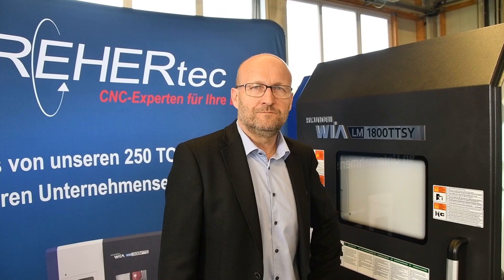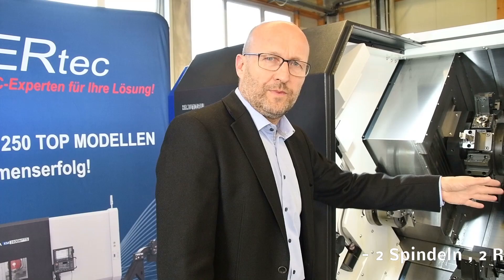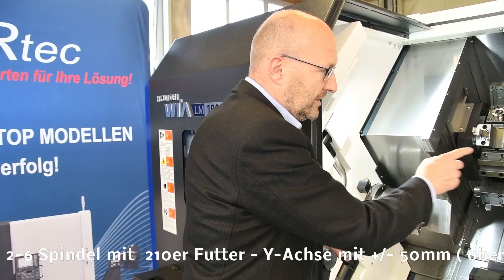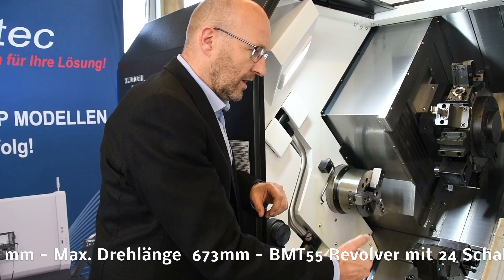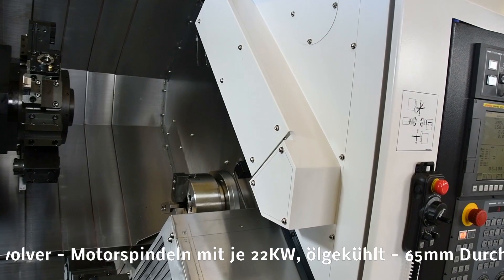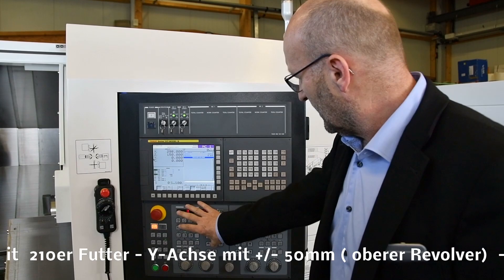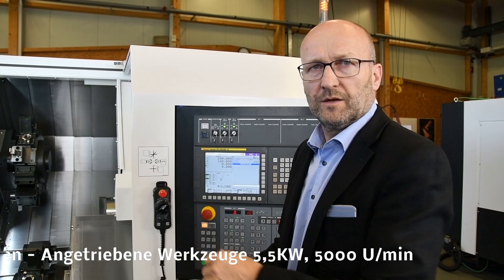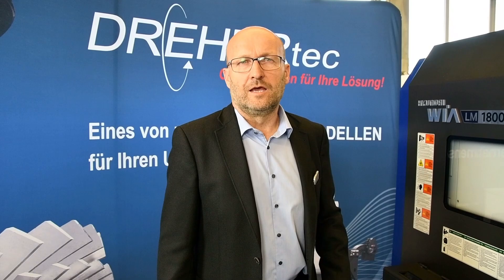Produktvorstellung Hyundai WIA LM1800TTSY || DREHERtec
Diese Woche möchten wir Ihnen die Hyundai WIA LM1800TTSY als Maschine der Woche vorstellen. Sie glänzt durch Schnelligkeit und Leistung mit der Kombination von Linear- und Flachführung. Die 2-Kanal Steuerung kann mittels Fanuc oder Siemens erfolgen. Ihre Stärke spielt die LM-Serie bei der dynamischen Serienfertigung aus. - 2 Spindeln, 2 Revolver - Motorspindeln mit je 22kW, ölgekühlt
- 65mm Durchlass
- 5.000 U/min
- 385 Nm
- A2-6 Spindel mit 210er Futter
- Y-Achse mit +/- 50mm  ( oberer Revolver)
- Max. Drehdurchmesser 230mm
- Max. Drehlänge 673mm
- BMT55 Revolver mit 24
- Angetriebene Werkzeuge 5,5kW, 5.000 U/min

Sprechen Sie uns an, wir beraten Sie gerne.

Ihr DREHERtec-Team